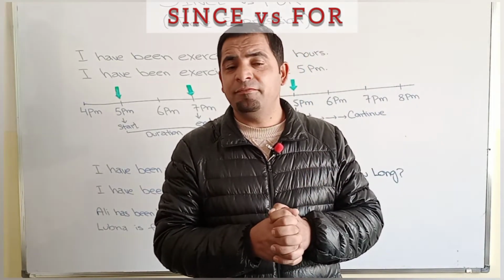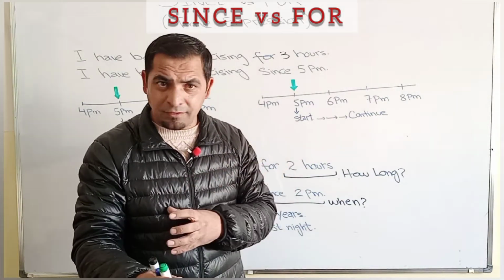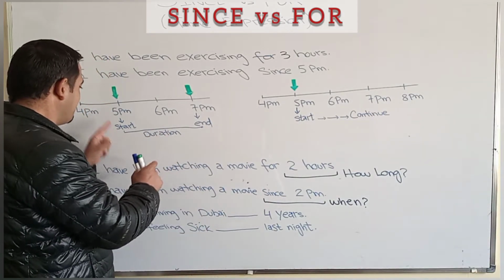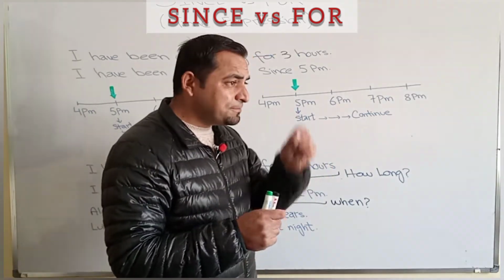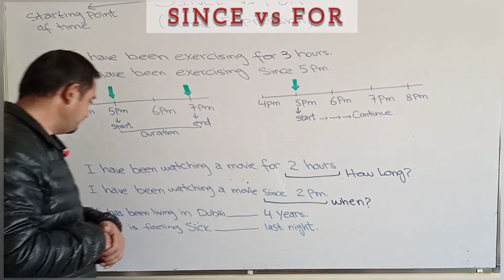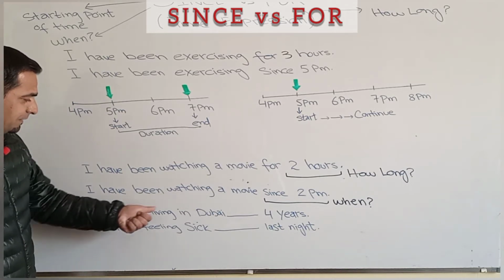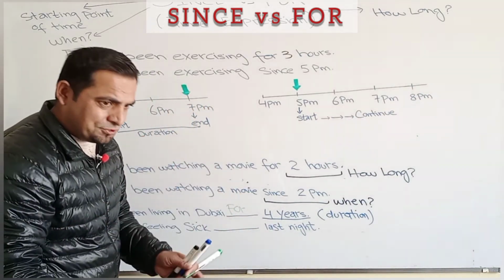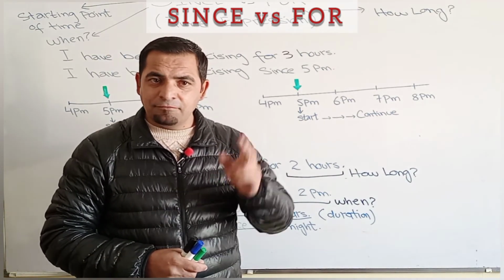Learn Use of SINCE & FOR in 5 Minutes | English Grammar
About This Video:
Hey English Language learners, In this video I am going to teach the secrets of Since & for. The usage of SINCE & FOR is often misunderstood. In this video i will teach you the basic concept behind SINCE and FOR. Studies shows that most of the time English language learners remain confused with the correct usage of SINCE and FOR. well, the difference between SINCE VS. FOR is very simple but at the same time tricky as well. In this video I am explaining the key concept behind the usage of since and for also I will be explaining the difference between since and for with examples sentences.

consider these sentences:
I have been exercising for three hours in the gym.
I have been exercising in the gym since 3 pm.

the first sentence shows the total duration of time I spent in the gym whereas the second sentence shows the beginning point or starting point of time i have been in the gym, so since is used to show the beginning or starting point of time.

To learn more about English language and best tips, tricks, techniques of learning English language easily, quickly and swiftly, you may find content on my channel "Learn English With Mir. I hope my lessons will be beneficial for you in English Language learning.

Than you so much!